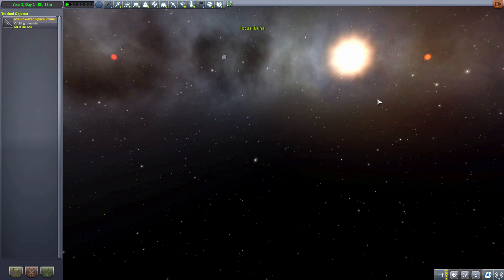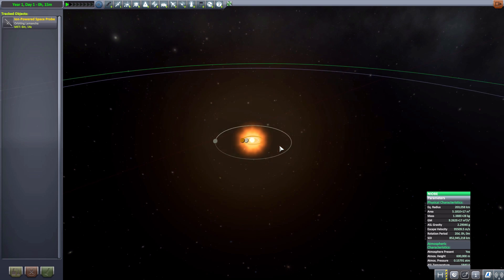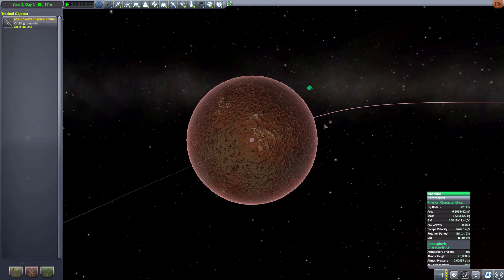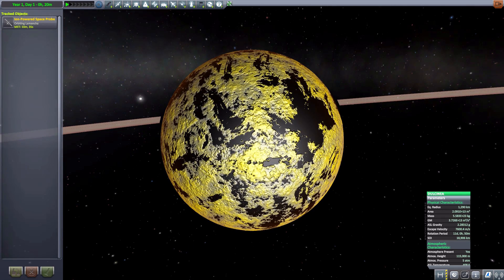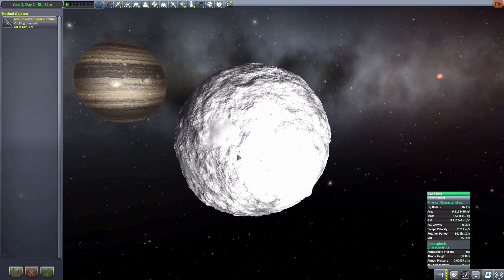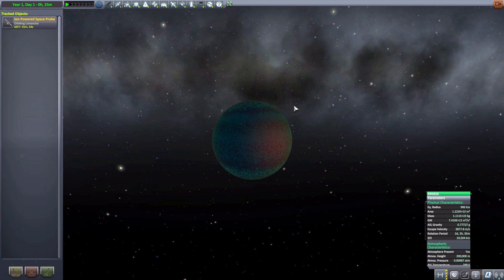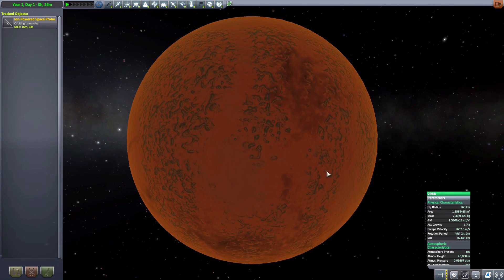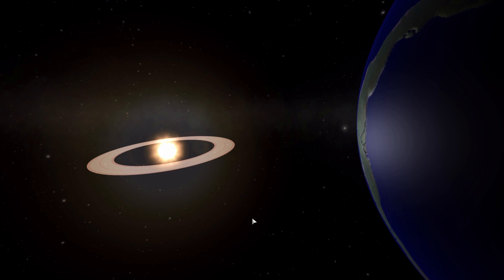KSP Mods - Interstellar Adventure Revived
In this episode I mess around with the Interstellar Adventure mod which adds into the game 5 new solar systems with loads of planets and moons for you to enjoy.